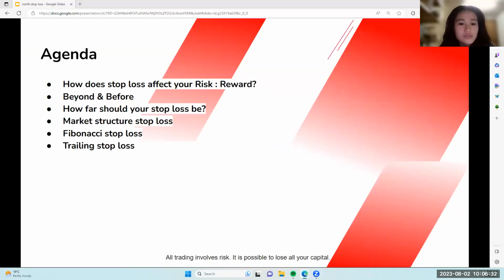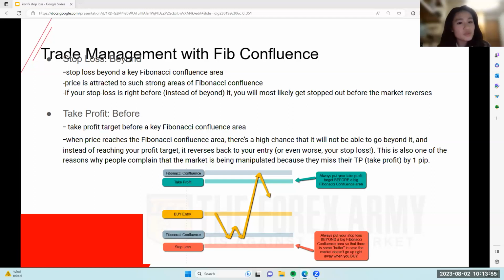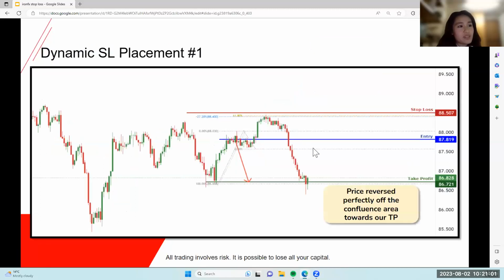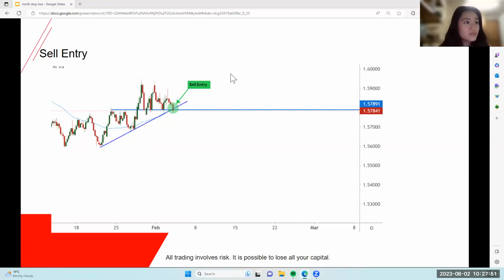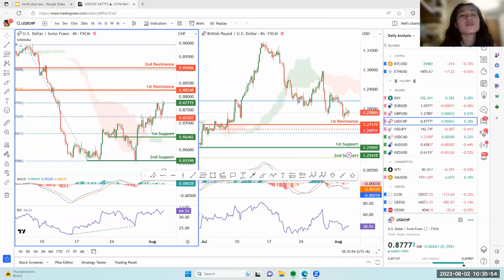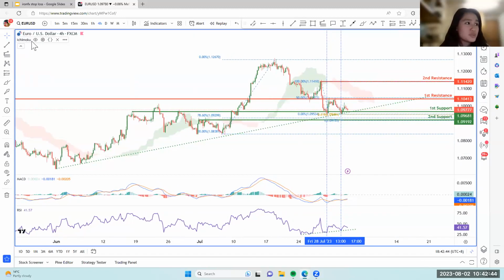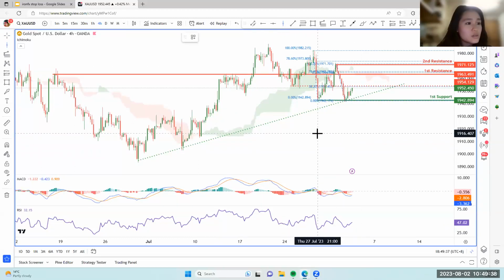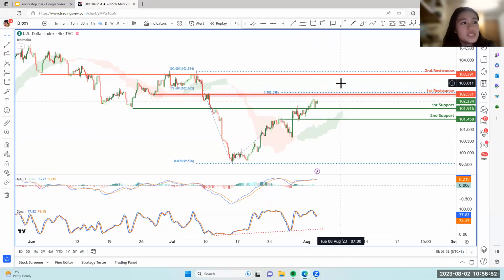Stop Loss Strategy - 02.08.23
In this webinar we will cover the following topics:

- How does stop loss affect your Risk : Reward?
- Beyond & Before
- How far should your stop loss be?
- Market structure stop loss
- Fibonacci stop loss